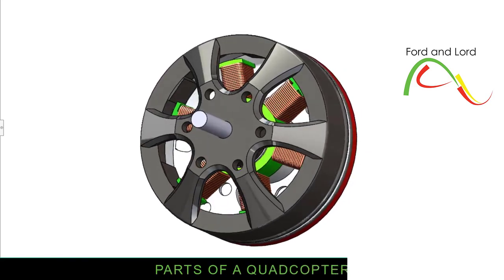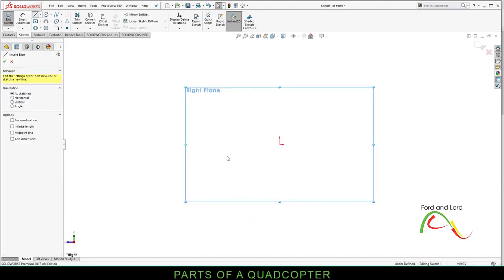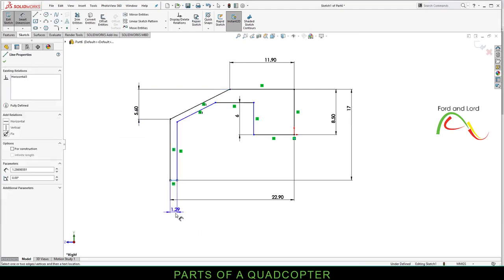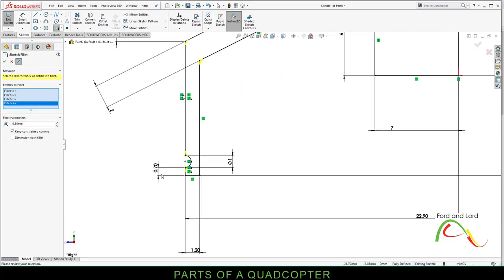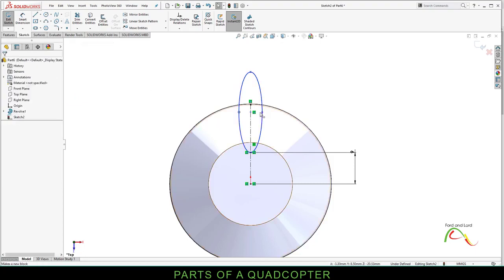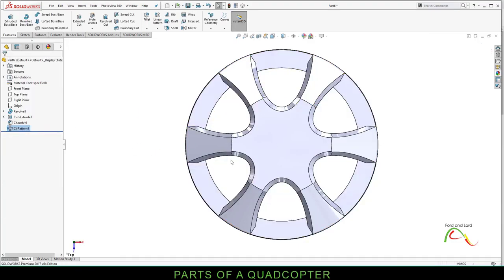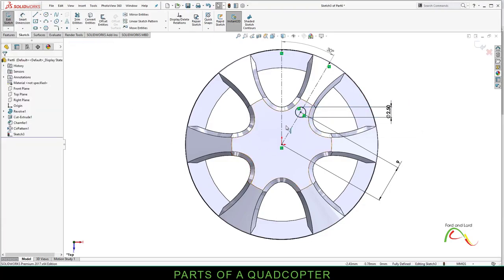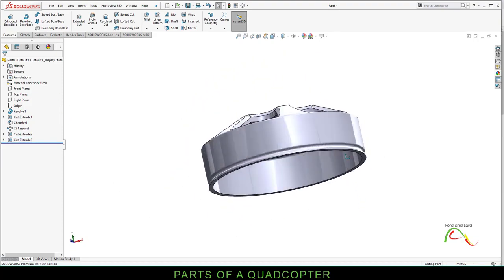Solidworks Brushless DC Motor Rotor Chapter 6 1